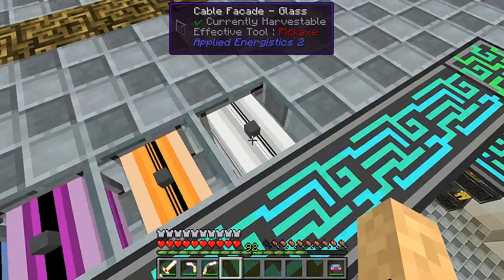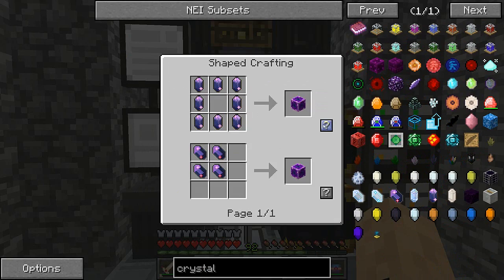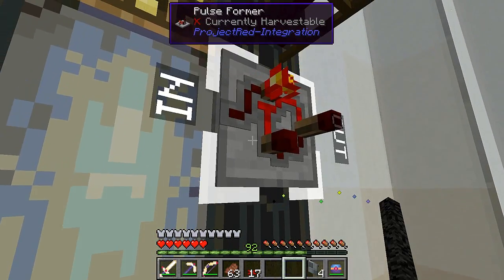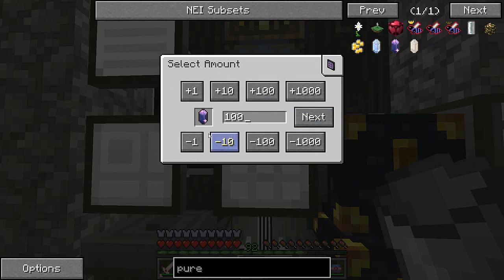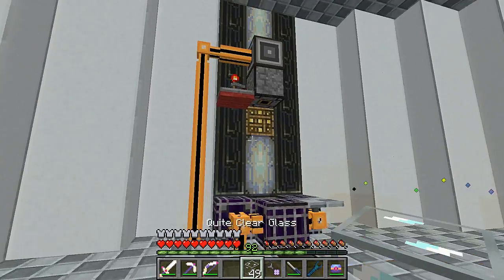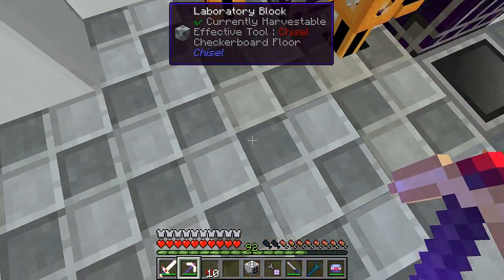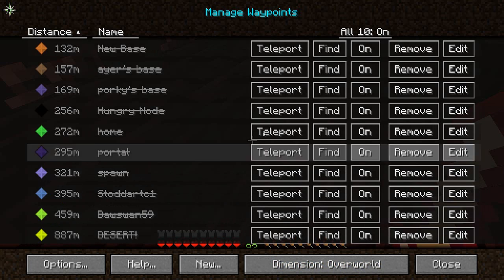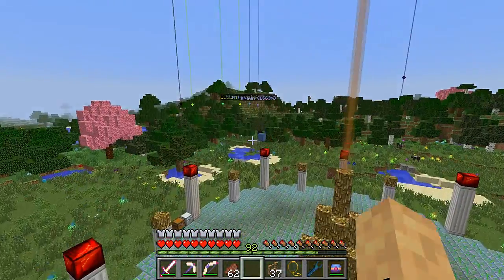FTB MultiMines Lets Play! Episode 12 shear irony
Hai my name is Baz,